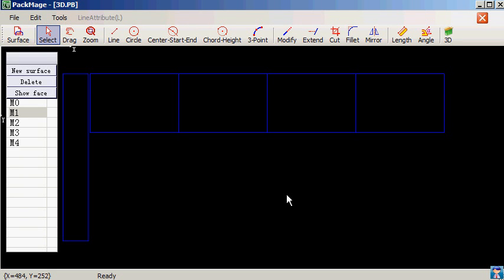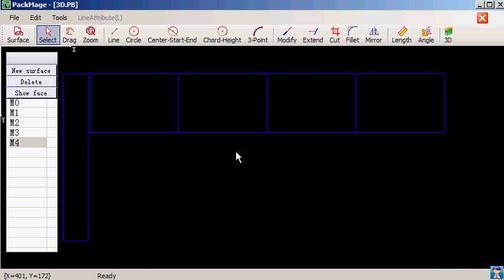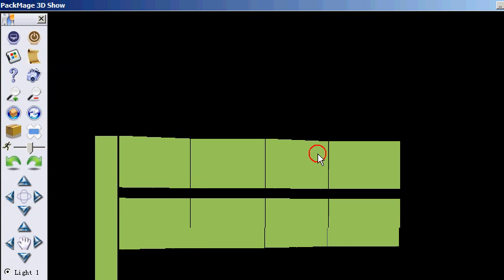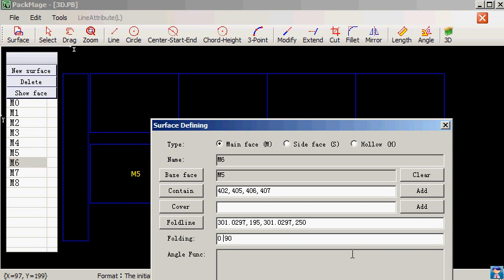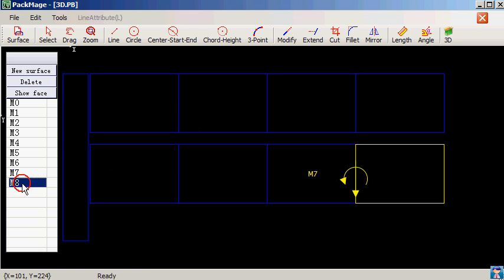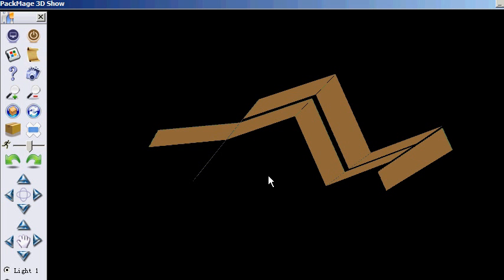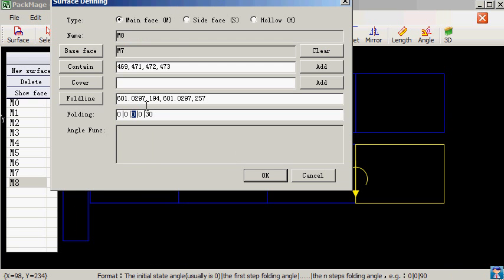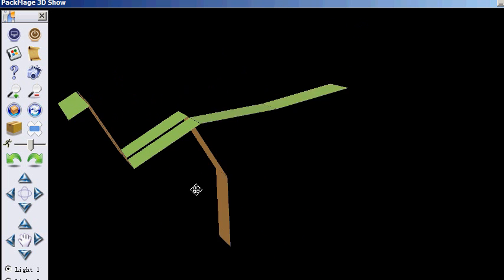Packmage CAD carton box 3D folding definition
In this video we introduce the carton box 3D folding definition in Packmage CAD software.